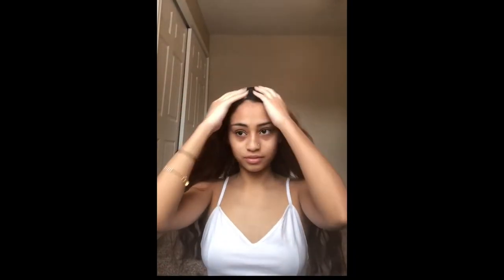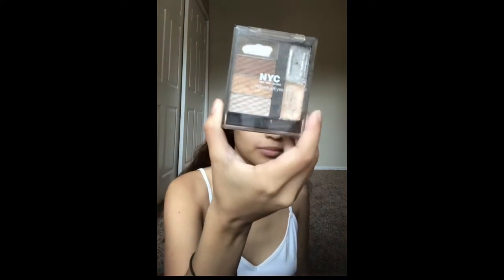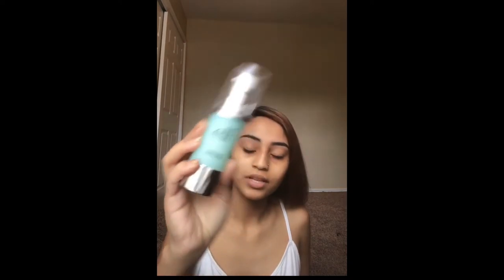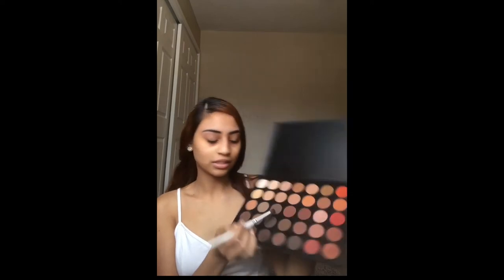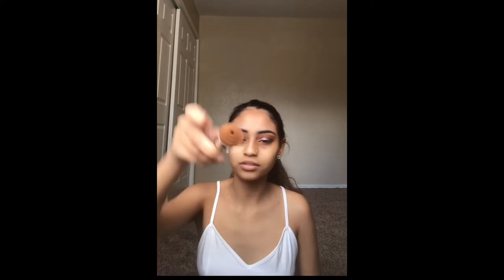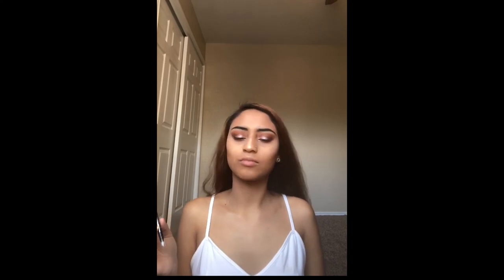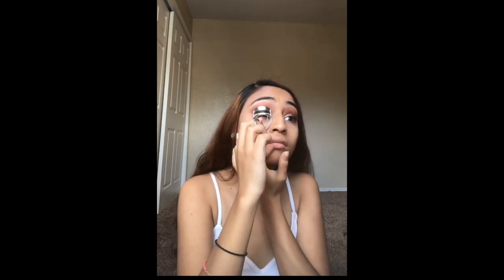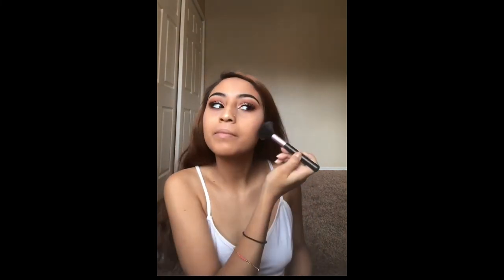GRWM | SUMMER MAKEUP LOOK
Products used:
- Jergens natural glow moisturizer
-Loreal brow pencil
- NYC individual eyes
- Covergirl concealer
- Fit me 315 foundation
- Instant age rewind eraser
- Mac loose powder
- Hoola bronzer
- Ardell brow building brow gel
- Tarte blush
- Wet & wild rose setting spray
- Fenty beauty unveiled